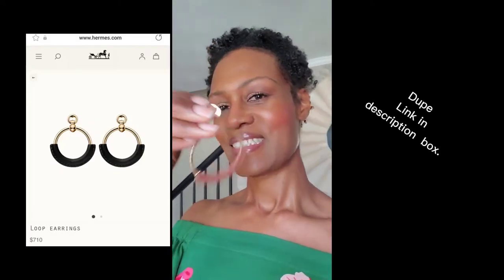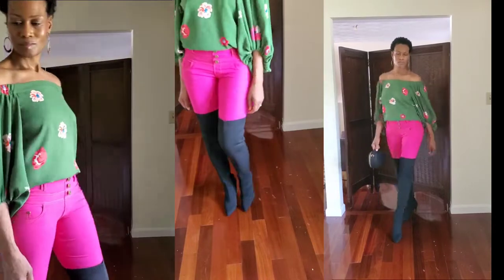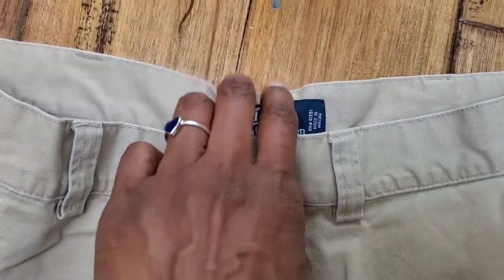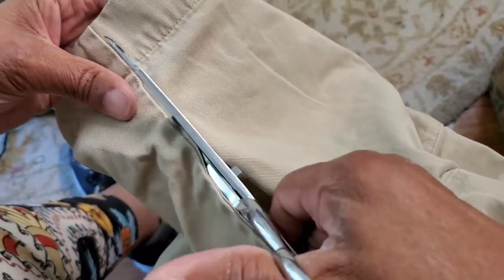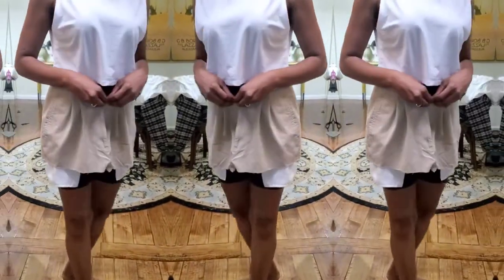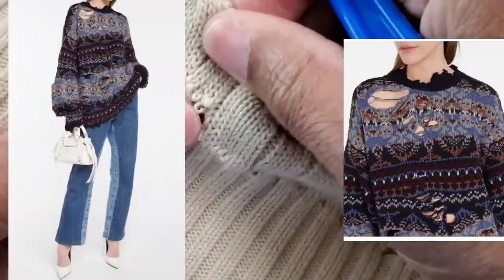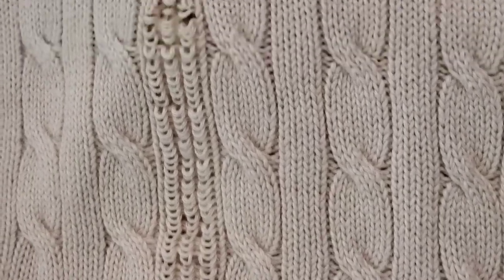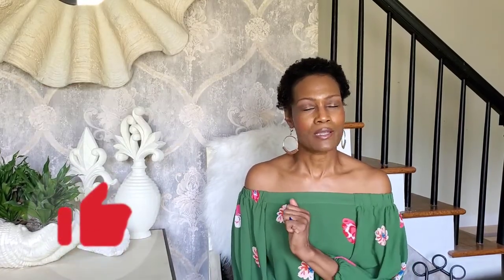MIU MIU Chino skirt diy fashion and style edit Thrift flip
Ecofashion green fashion sustainable fashion fashion and style edit upcycled fashion diy fashion.

OUTFIT OF THE DAY LINKS